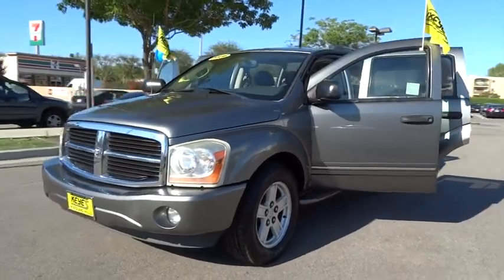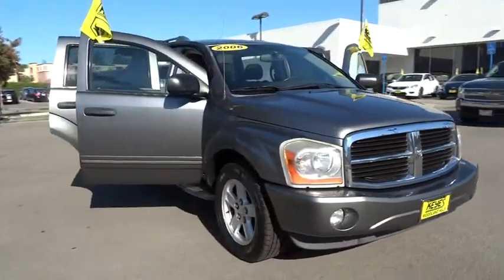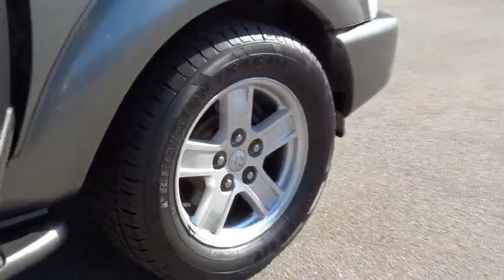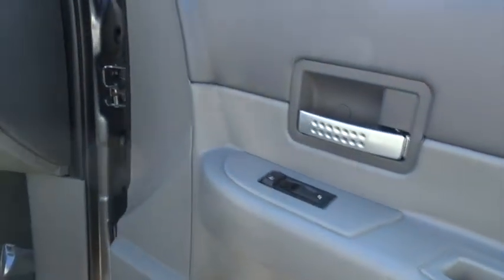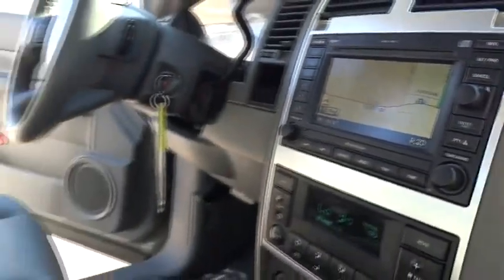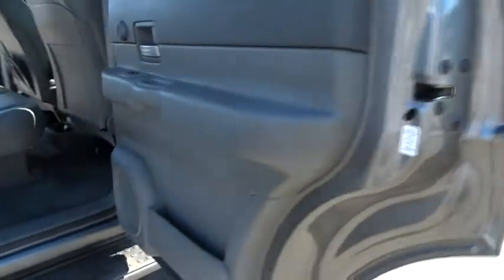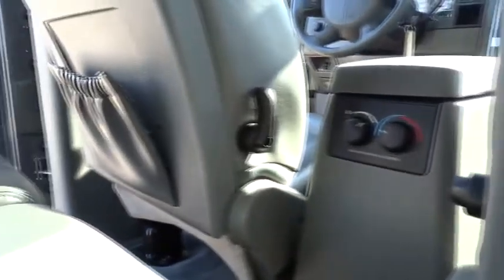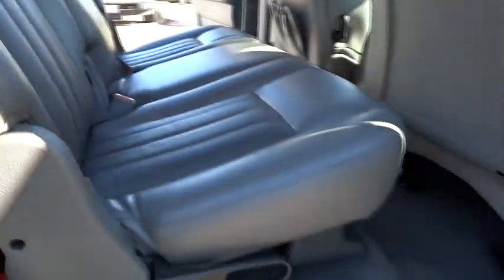2006 Dodge Durango used, Los Angeles, Woodland Hills, West Hills, Sherman Oaks, Van Nuys,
2006 Dodge Durango